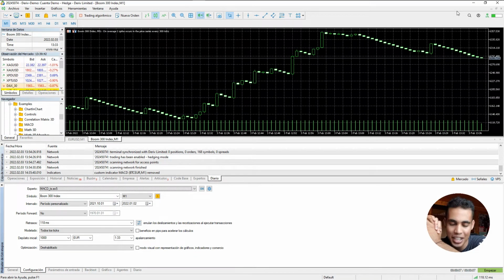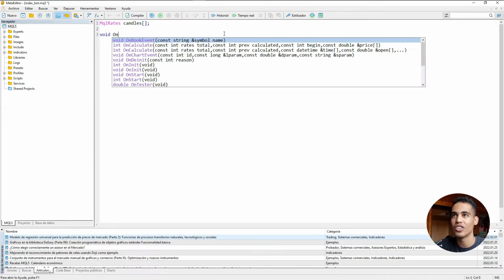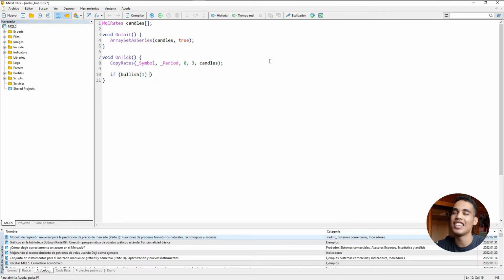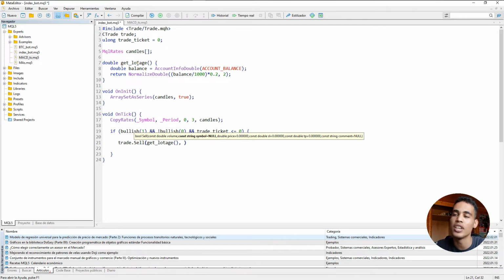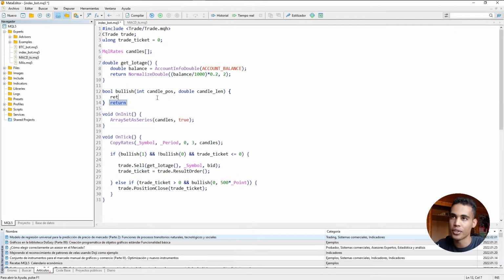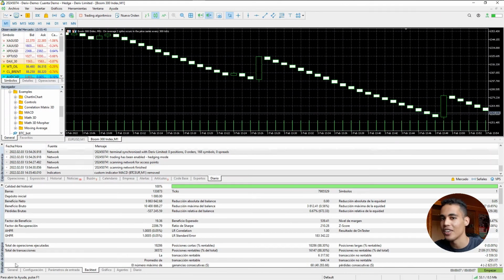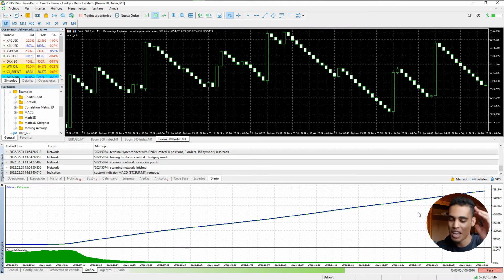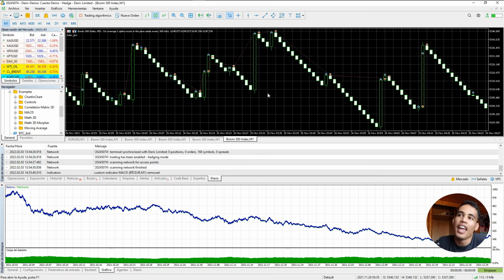CREATE A SYNTHETIC INDEX BOT!! - MQL5 - MT5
In this video I'm going to teach you how to create a MQL5 bot that operates in the Synthetic Indexes!!
Also, I'm going to tell you why I sometimes your code doesn't work.
Finally I will speak about the dangerous part of the synthetic indexes.

If you want me to create a trading bot come

Content of the video:
0:00 - Intro
0:13 - Why does my code not work?
1:40 - Creating the bot
15:10 - Testing
18:20 - BE CAREFUL
21:53 - Outro